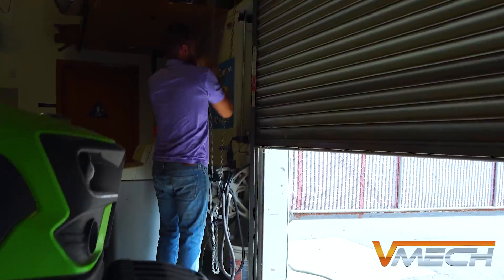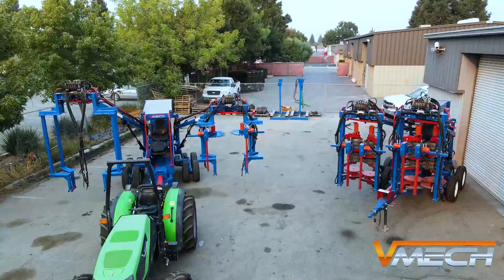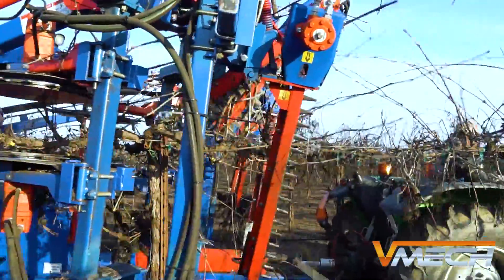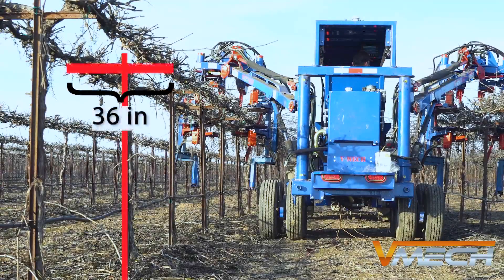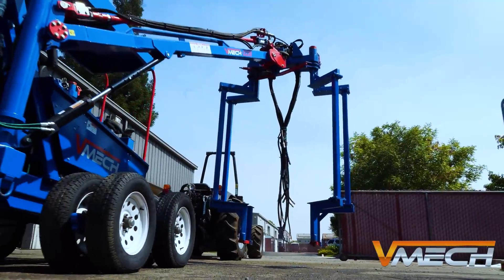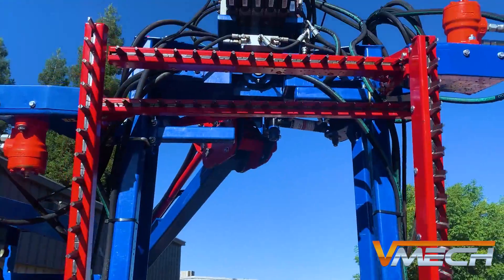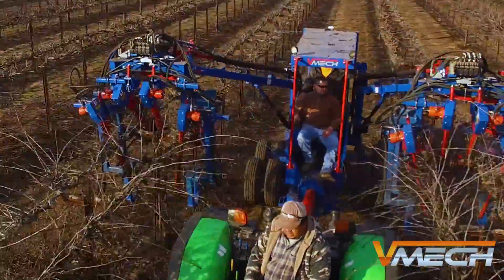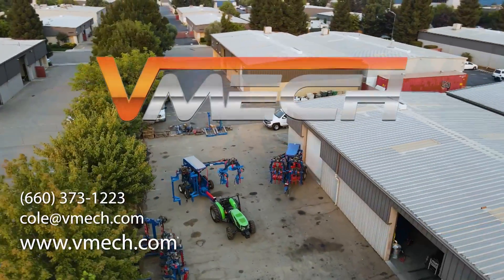VMECH Mechanical Pruning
Pruning mechanically is the future. The process of incorporating pruning machinery into various trellis systems can be challenging, but it is very possible and currently being done. Overall, the principle goal is to farm effectively and efficiently to cut cost and maintain an optimally healthy crop

Cheers!